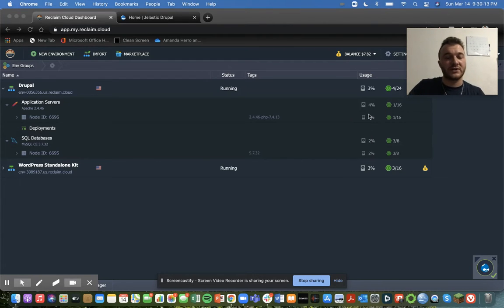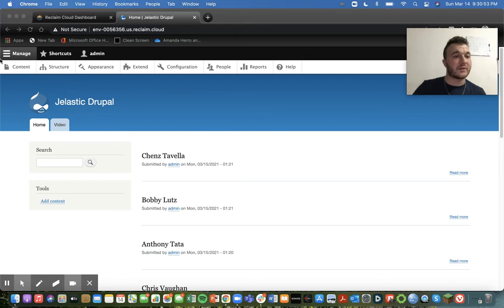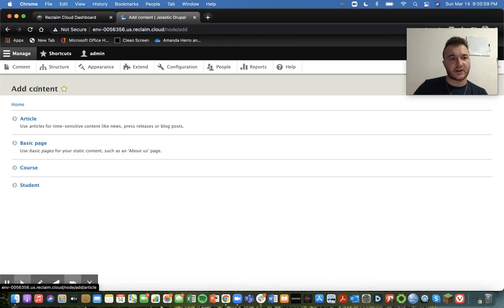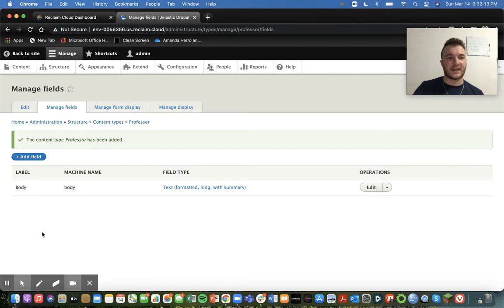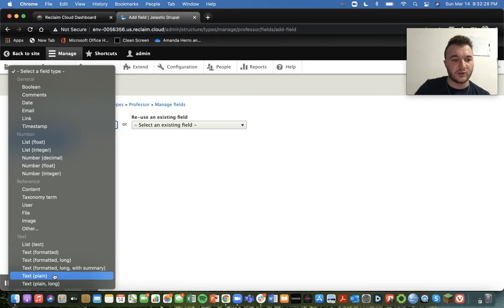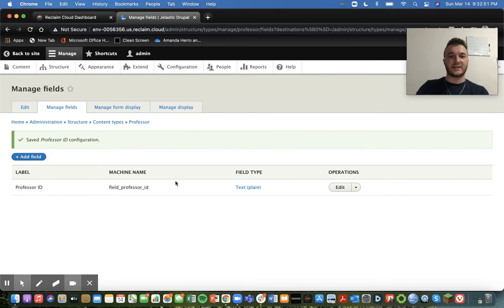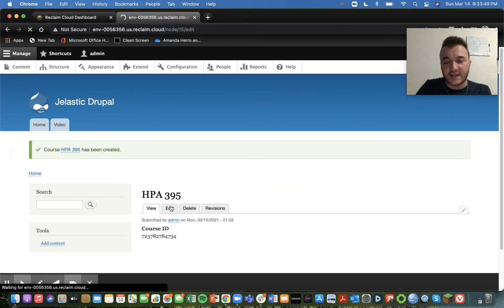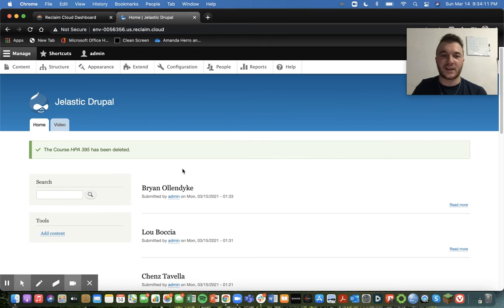Utilizing and Understanding Drupal